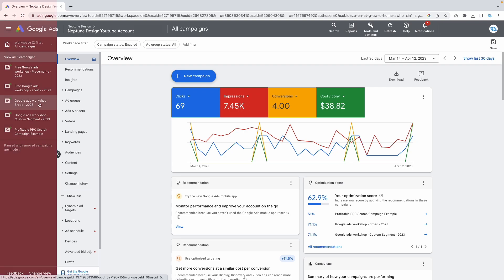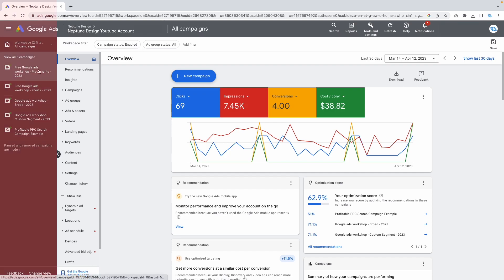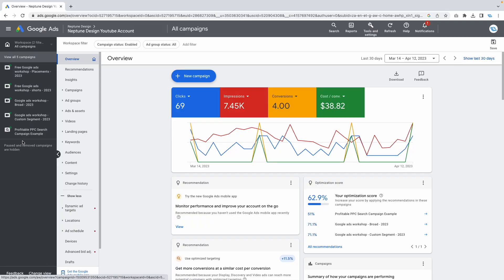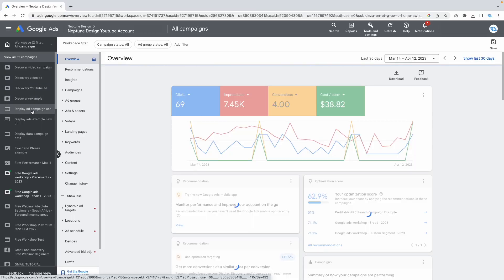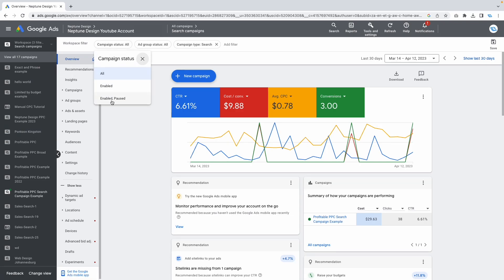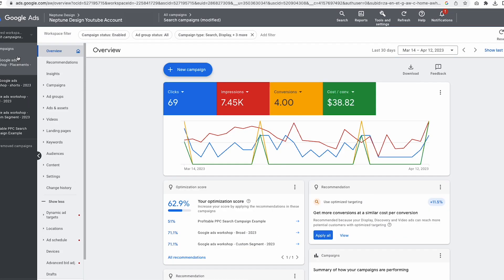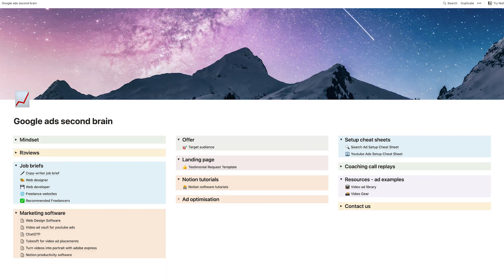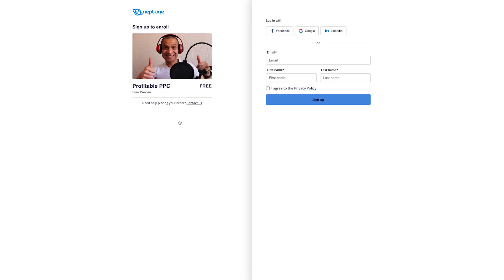How to find your paused and removed campaigns in Google ads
If you've been wondering where you paused and removed campaigns went, you are not alone. In this video I'm going to show you how to find your old or paused campaigns in Google ads. This video works for display ads, performance max ads, shopping ads, search ads and video ads. I'll also discuss why I think Google ads has made this new menu change